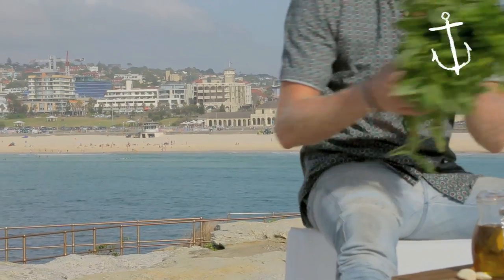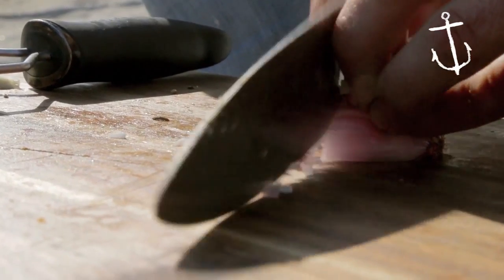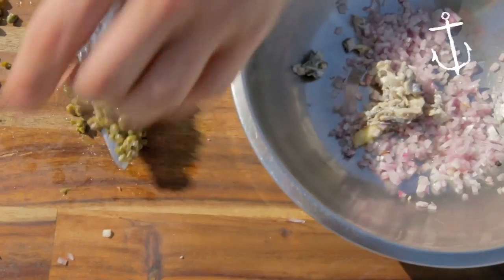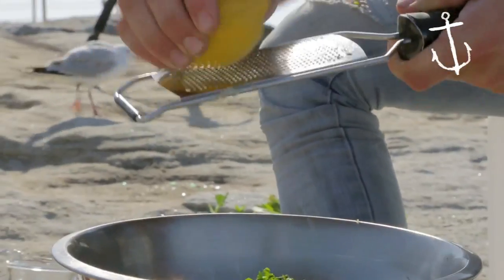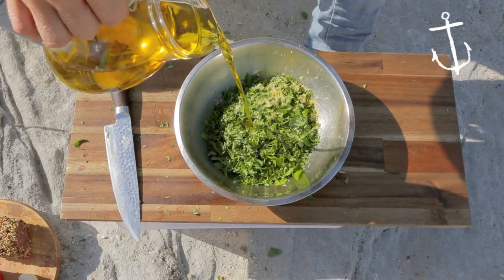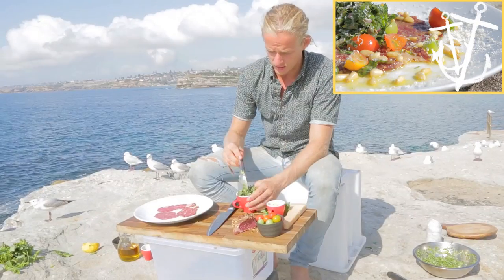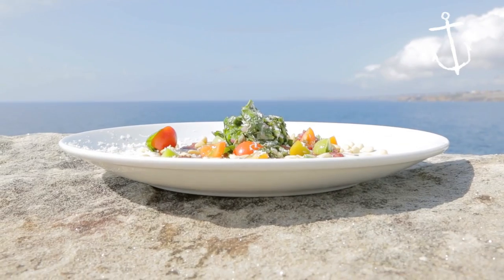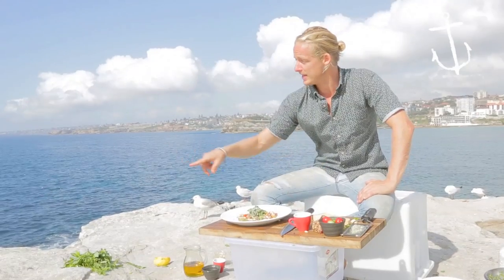How to make Salsa Verde Bondi Harvest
This is an oldie but a goody. Very simple but pack full of fresh flavours. Basil, Mint and Parsley, capers, and anchovy all combine to make this special recipe.
Make sure give it a try!